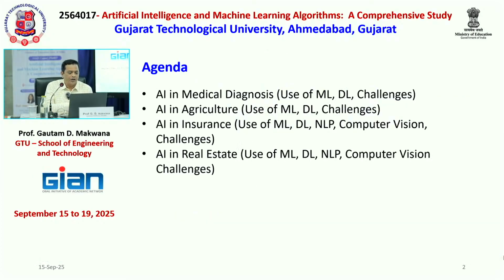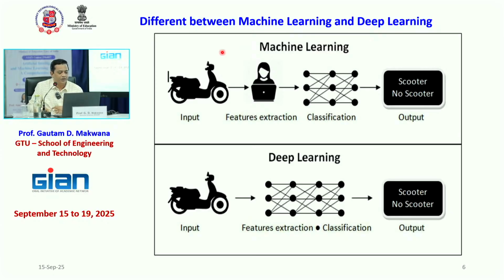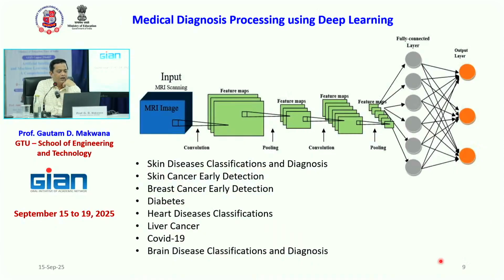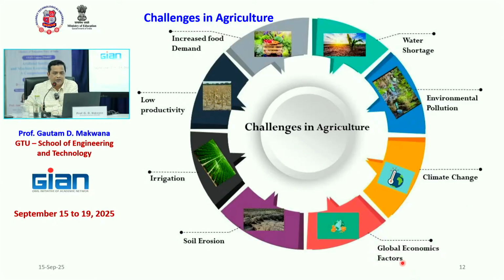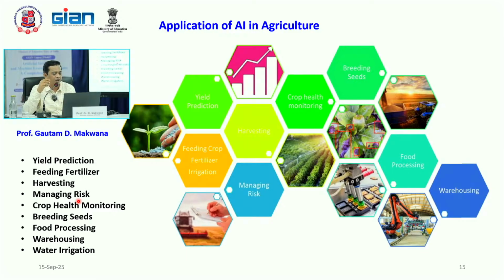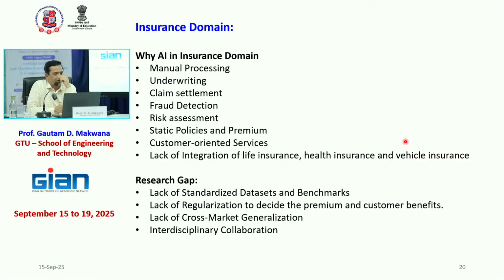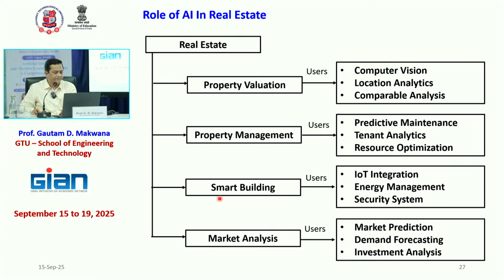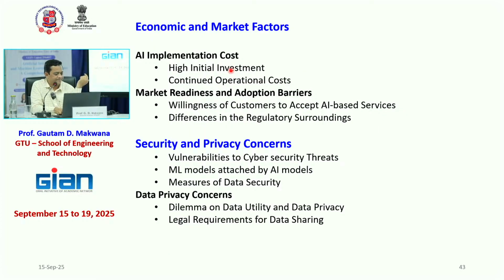Lecture - 3 || Prof. Gautam D. Makwana